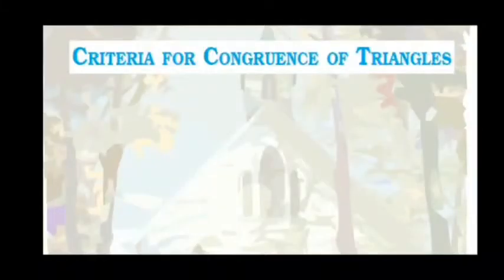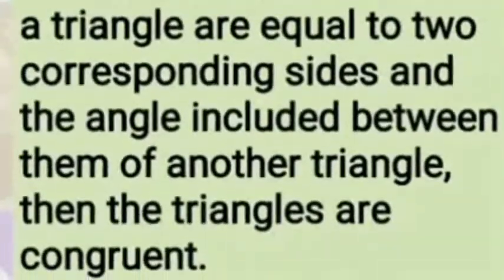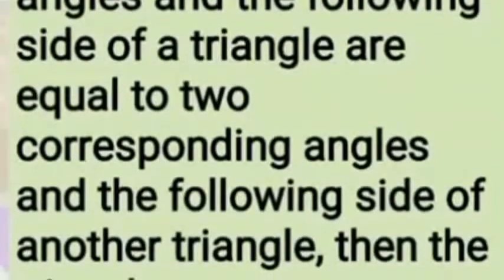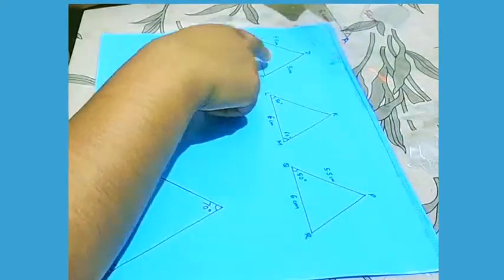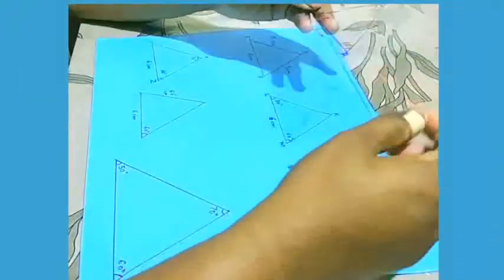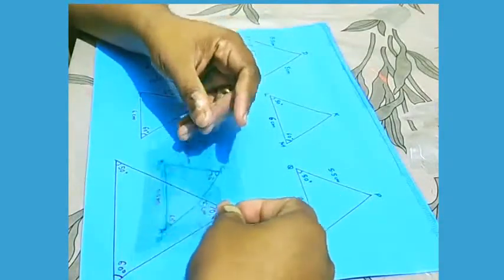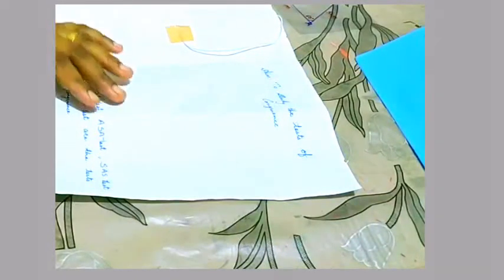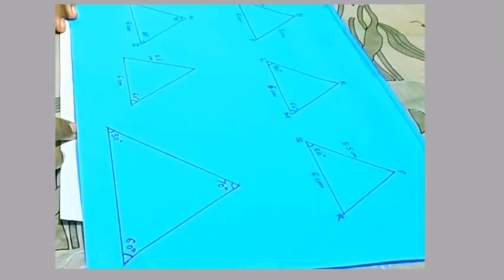Criterion for Congruence- An activity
SSS Test, ASA Test, SAS Test and SAA Test verification.